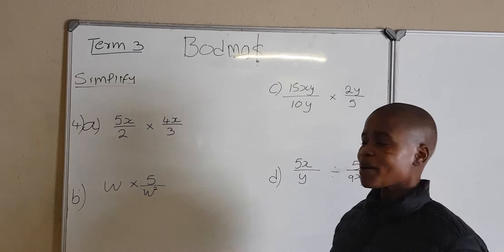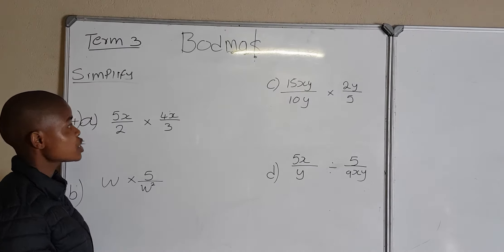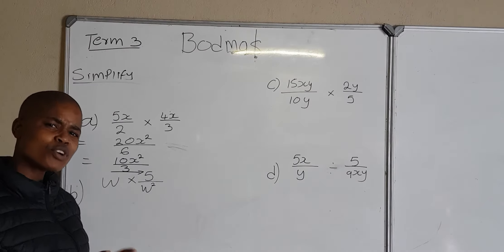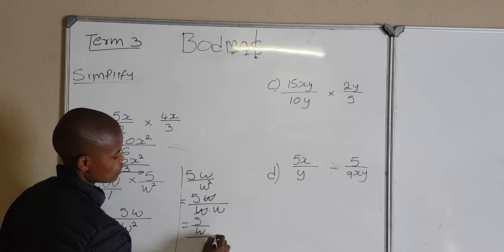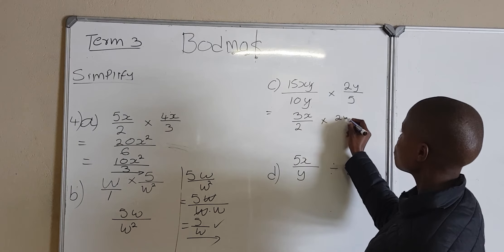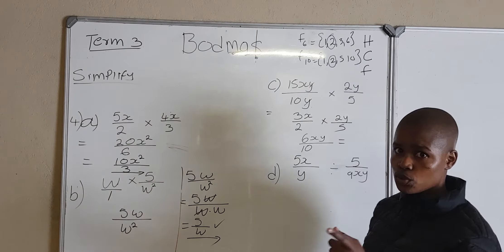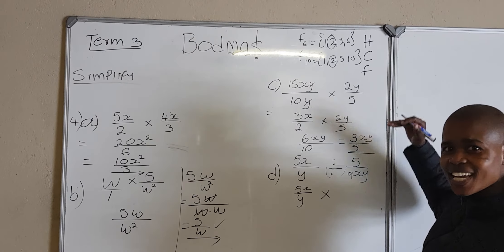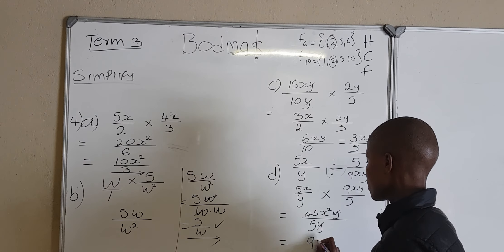Multiplication of fractions algebraic expressions.